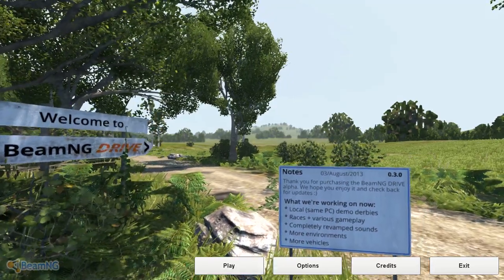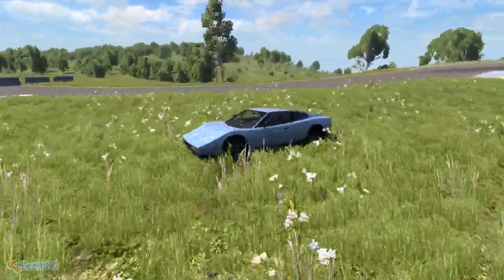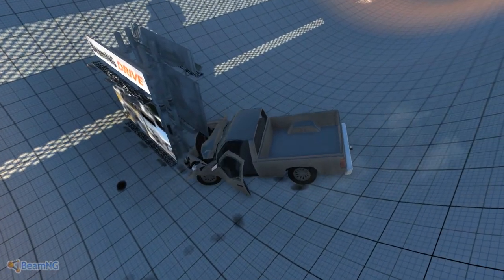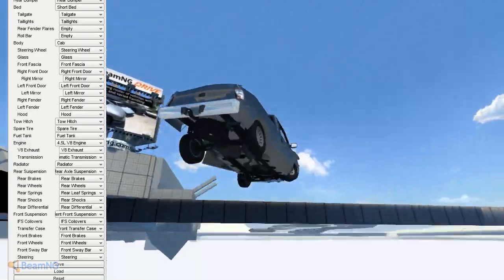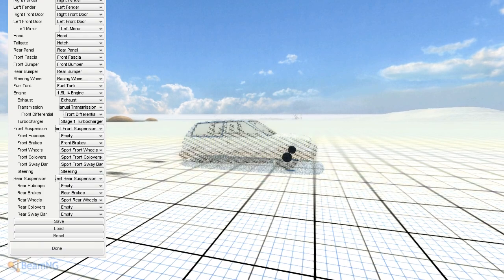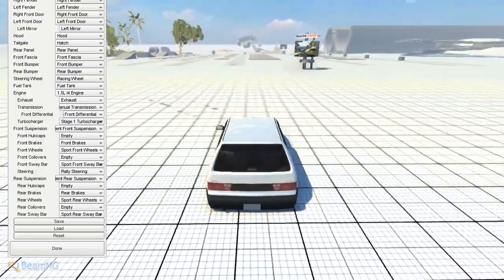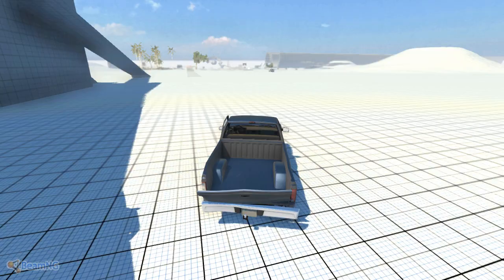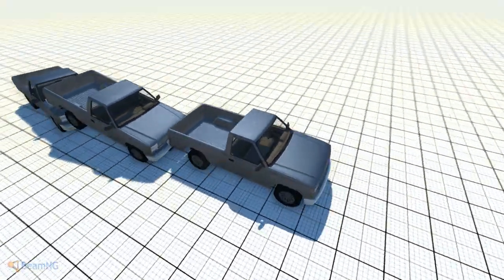Let's Play BeamNG Drive (Alpha 0.3) EP002